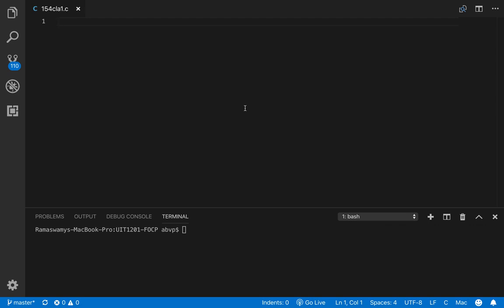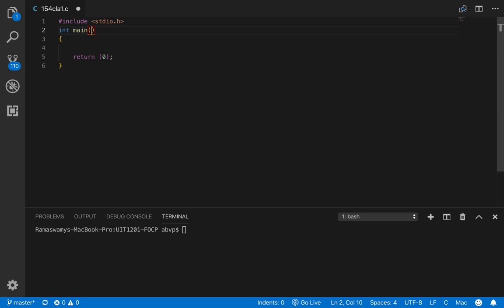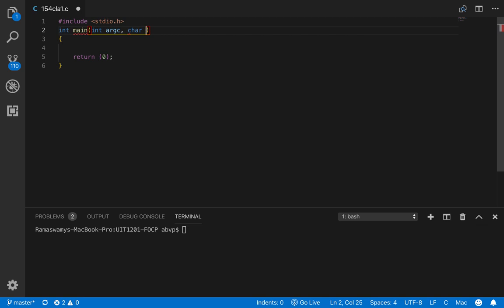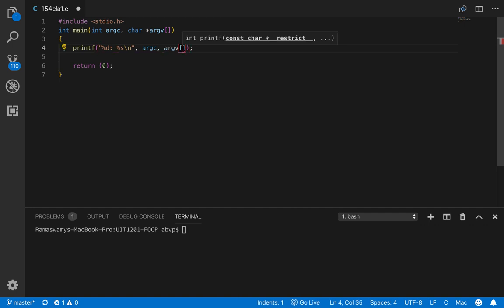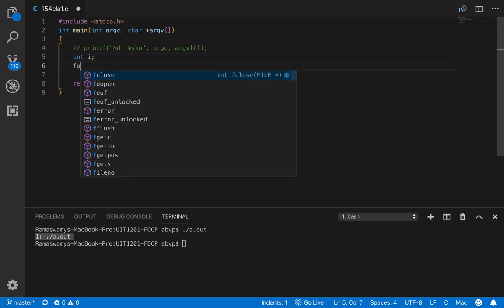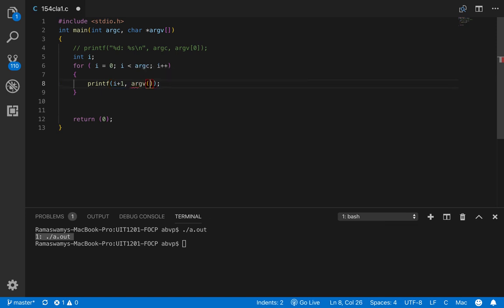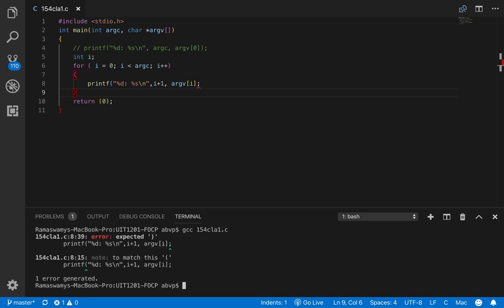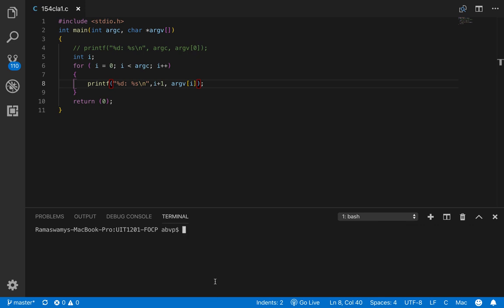Command Line Arguments in C Part 1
This video is about Command Line Arguments in C Part 1